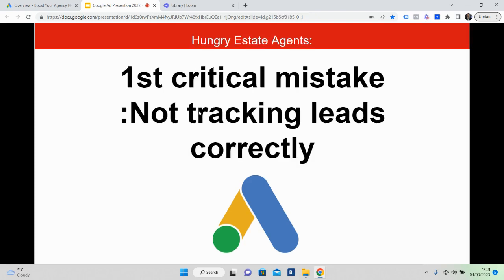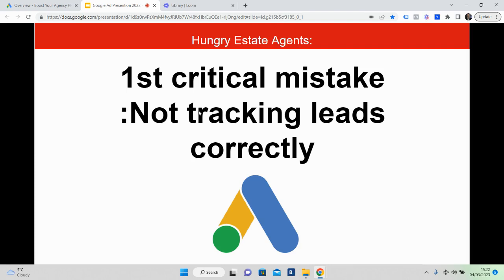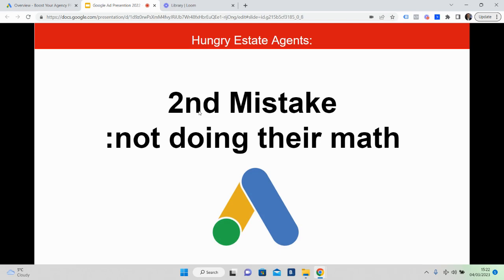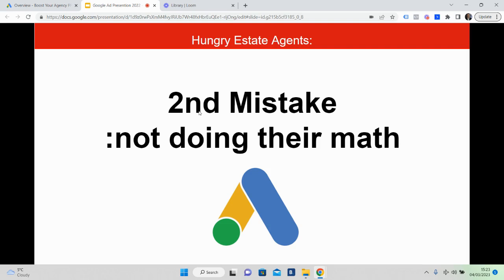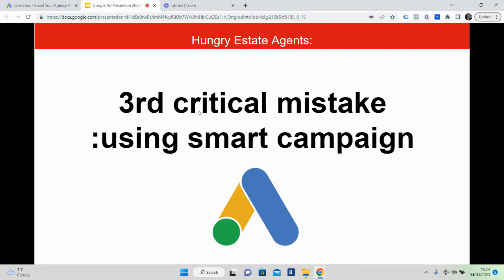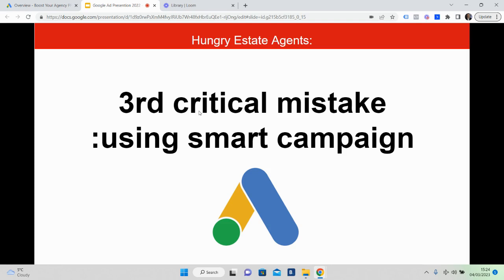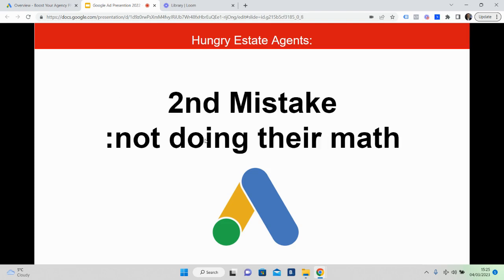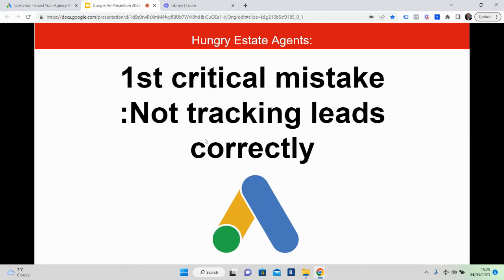3 critical mistakes lead generation for estate agents